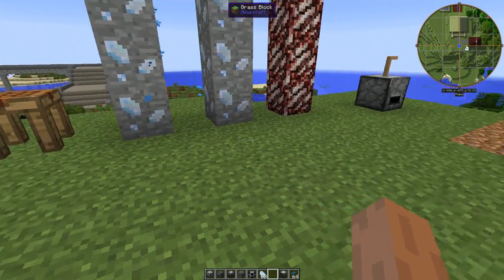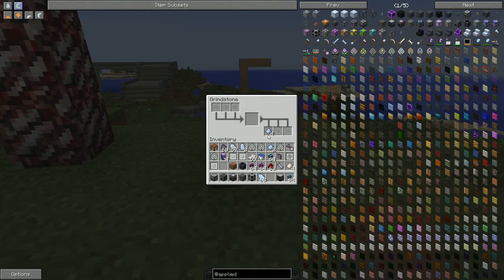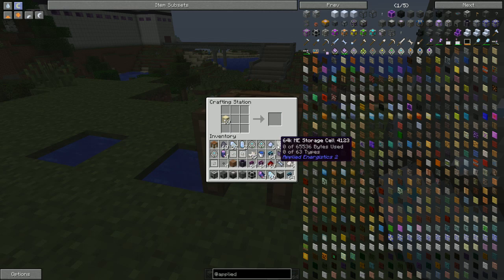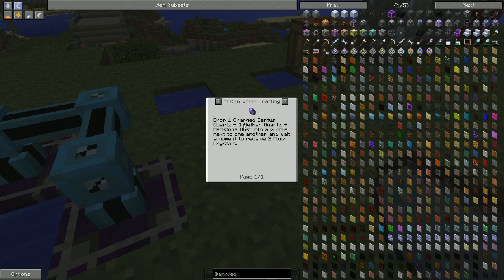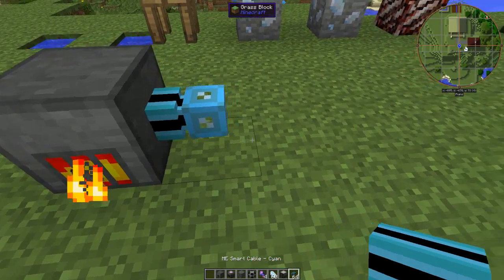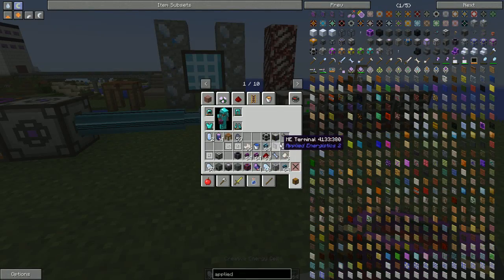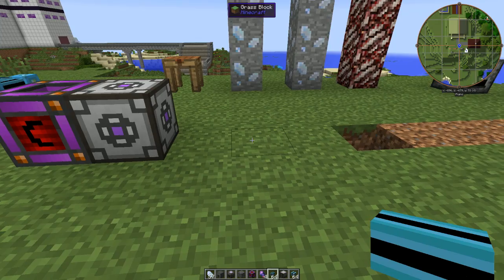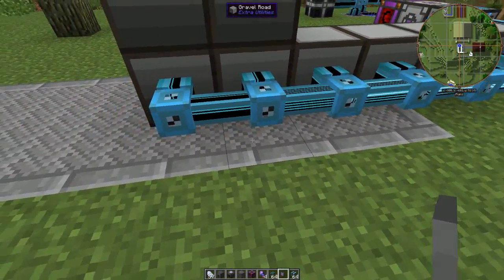Minecraft Project: Applied Energistics 2 Part 1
In this episode we take a look at the basics of AE 2 mod by looking at a couple of simple set ups.